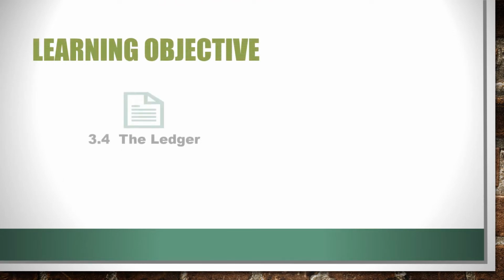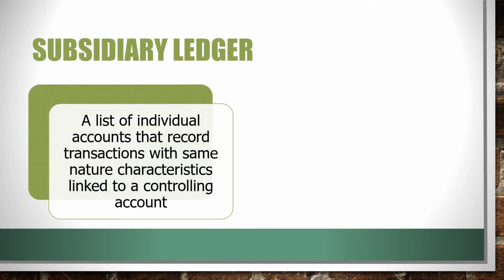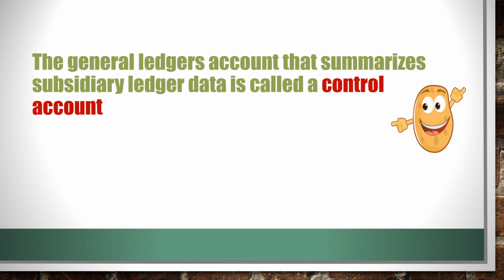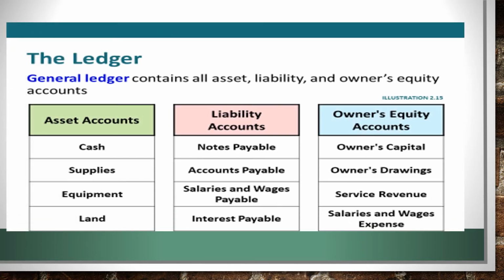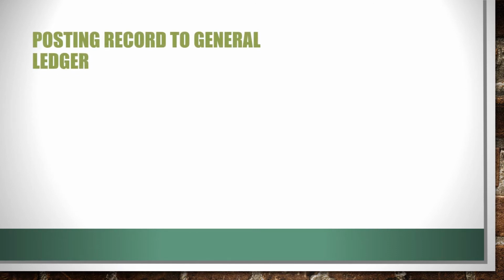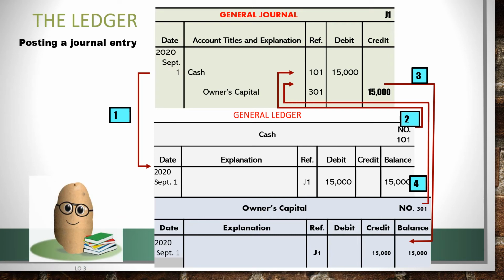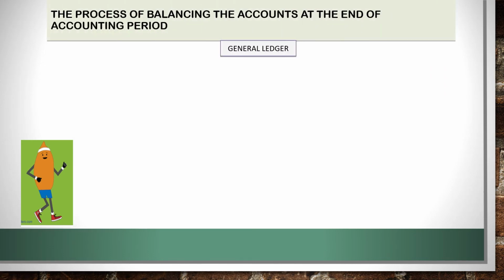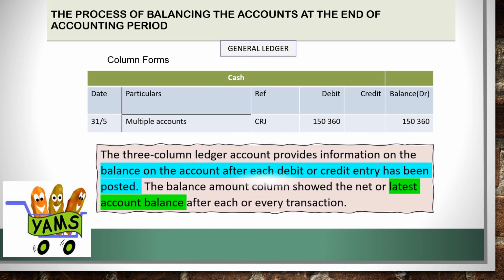Week 6 AA015 Chapter 3 (Part 2)